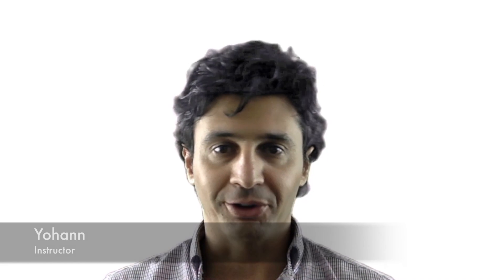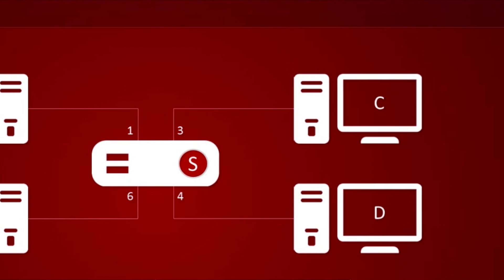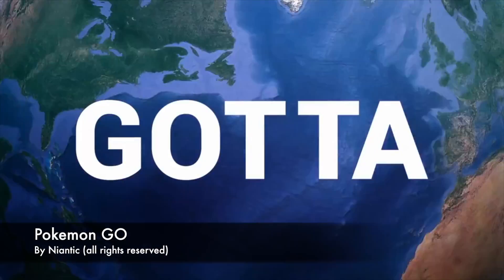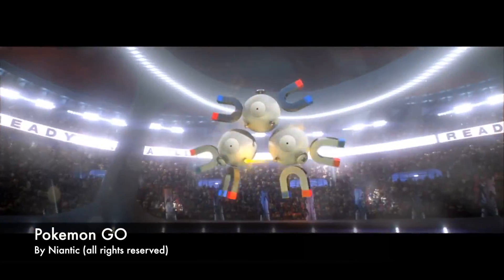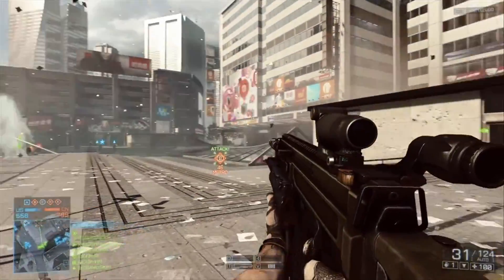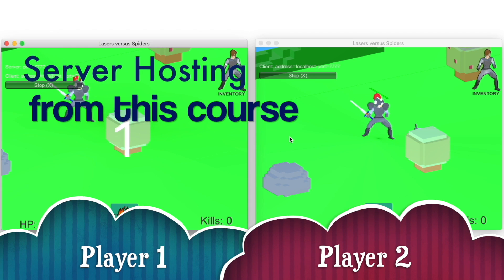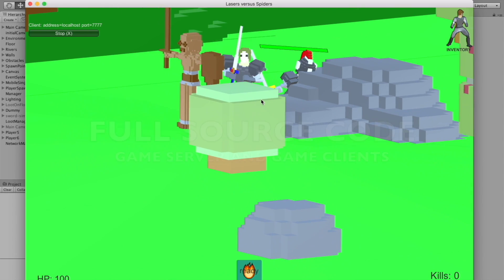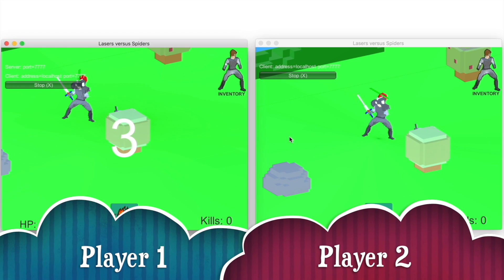Course on Unity 5 Host Your Game Server Online like a PRO